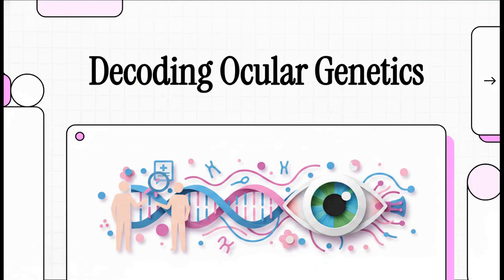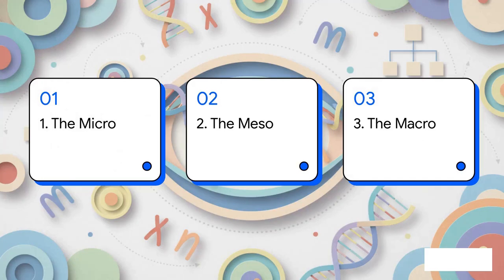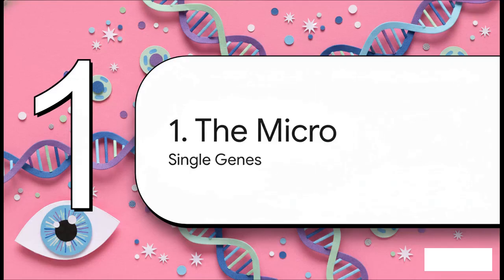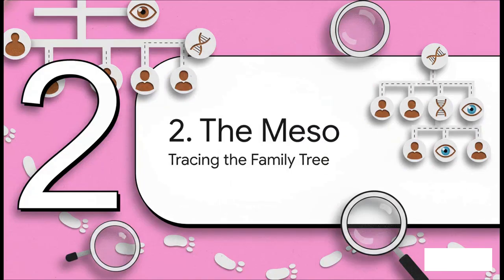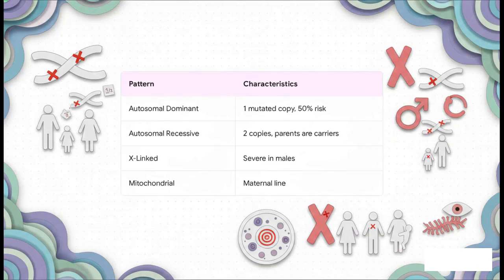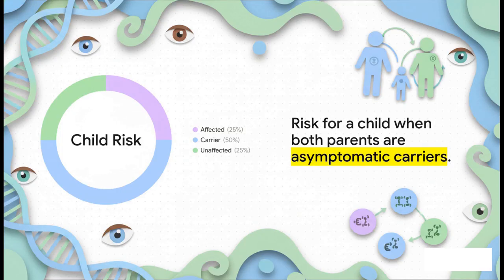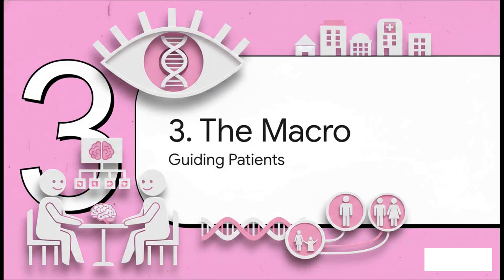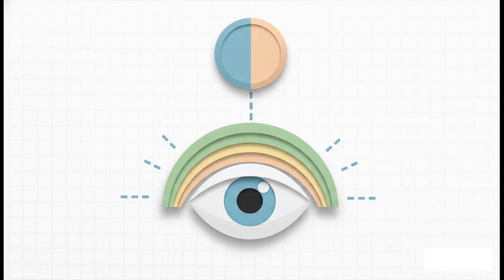Episode 41 Decoding Ocular Genetics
Episode 41: Ocular Genetics – Monogenic Diseases, Inheritance Patterns & Genetic Counseling

Hi, I am Dr Thomas Whitelaw and in this episode of Basic Sciences in Ophthalmology, we take a deep dive into ocular genetics, one of the most important and rapidly evolving areas in modern ophthalmology.
Understanding the genetic basis of eye disease is essential for diagnosis, prognosis, and patient management—particularly as gene-based therapies continue to emerge. This episode breaks down complex concepts into clear, exam-focused explanations for ophthalmology trainees and clinicians.

What you’ll learn in this episode:

Monogenic eye diseases
Explore how single-gene mutations can lead to conditions such as retinitis pigmentosa, congenital glaucoma, and albinism. We discuss key genetic concepts including allelic heterogeneity, variable expressivity, and reduced penetrance, and how these explain differences in disease severity between patients.

Inheritance patterns in ophthalmology
Understand the major modes of inheritance:
• Autosomal dominant
• Autosomal recessive
• X-linked
• Mitochondrial

Learn how to interpret family history and pedigree charts, and how to calculate recurrence risks, including the classic 50% and 25% probabilities seen in dominant and recessive conditions.

Genetic counseling in clinical practice
Discover how genetic counseling supports patients and families by:
• Explaining diagnosis and prognosis
• Assessing inheritance risk
• Guiding family planning decisions
• Supporting ethical and informed decision-making

We also cover when to refer patients for genetic counseling and why it is a critical component of managing inherited eye disease.
Why this episode matters:
Ocular genetics underpins many of the conditions you’ll encounter in ophthalmology exams and clinical practice. A solid understanding of these principles will help you:
• Diagnose inherited eye diseases
• Predict disease progression
• Identify at-risk family members
• Prepare for FRCOphth and other ophthalmology exams
 Perfect for:
• FRCOphth Part 1 revision
• Ophthalmology trainees and medical students
• Optometrists and eye care professionals
• Anyone interested in the science behind inherited eye disease

Based entirely on core ophthalmology science texts used for this podcast series, ensuring accurate, exam-relevant content.